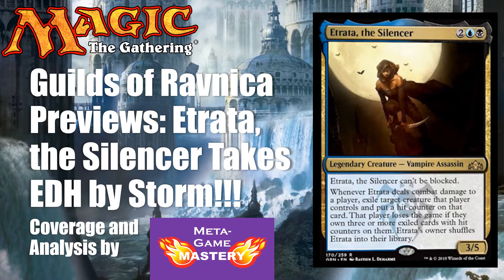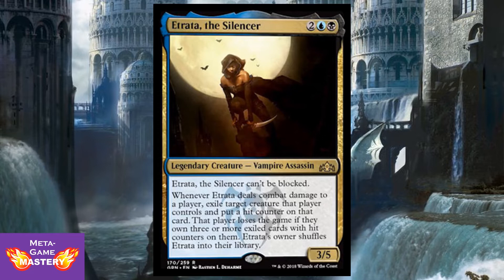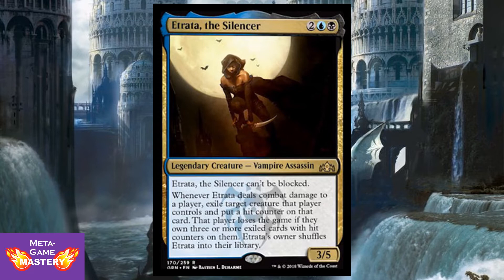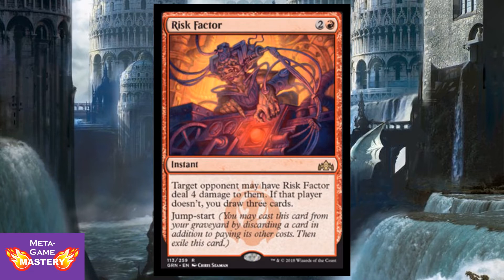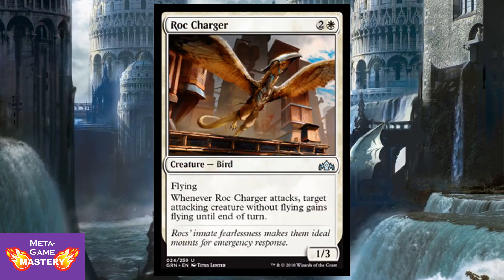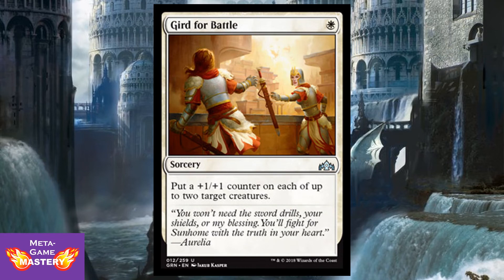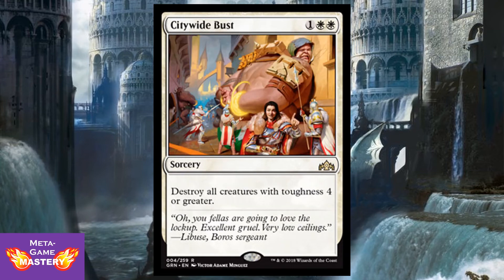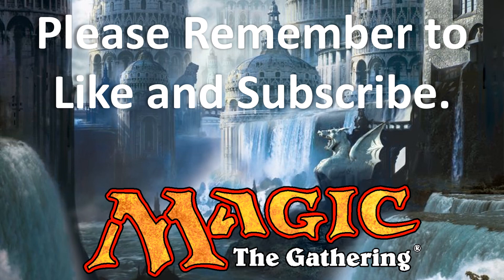Guilds of Ravnica Previews: Etrata, the Silencer Takes EDH by Storm!!!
MTG Guilds of Ravnica 36-Pack Booster Box

This video is a review of Magic the Gathering preview cards for Guilds of Ravnica.

If you enjoy this video, please remember to click that Like button.

Meta-Game Mastery is unofficial Fan Content permitted under the Fan Content Policy. Not approved/endorsed by Wizards. Portions of the materials used are property of Wizards of the Coast. ©Wizards of the Coast LLC.

Meta-Game Mastery is a participant in the Amazon Services LLC Associates Program, an affiliate advertising program designed to provide a means for sites to earn advertising fees by advertising and linking to amazon.com.